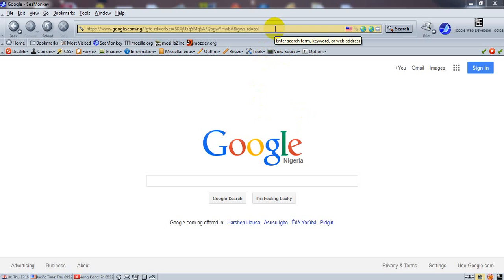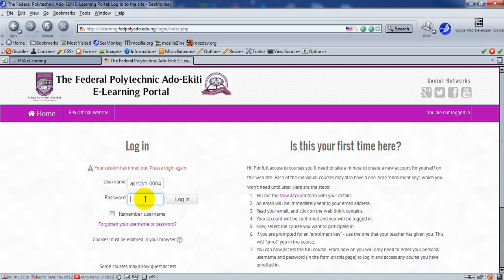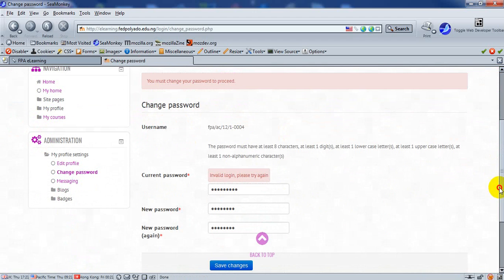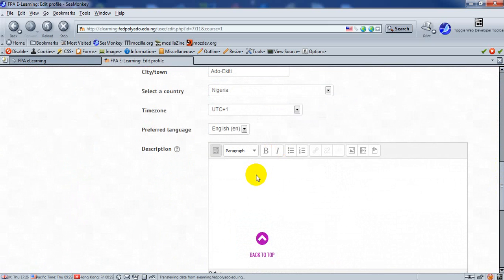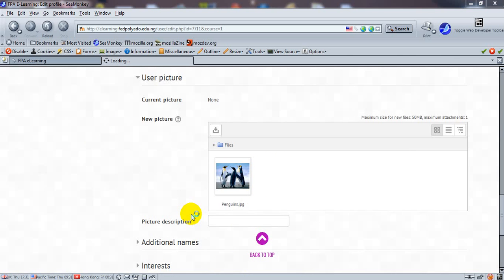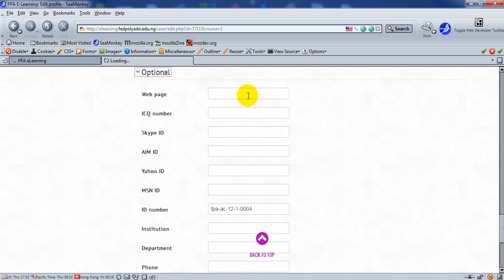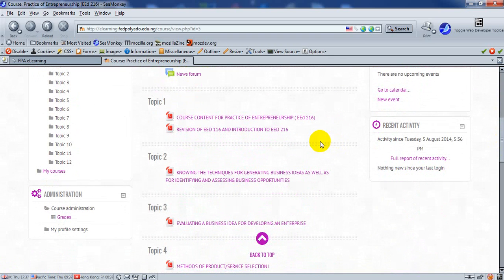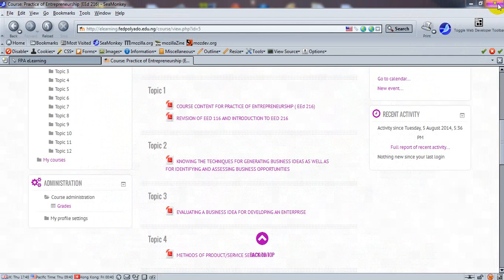FPA Elearning Portal Tutorial Part 1